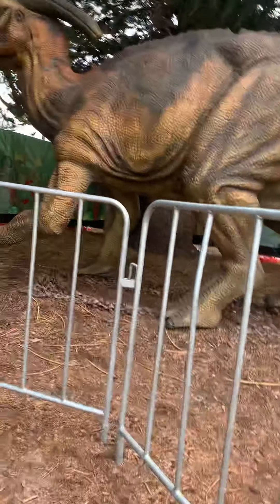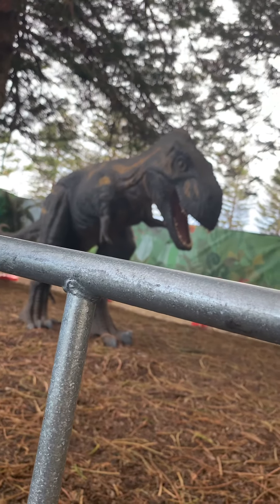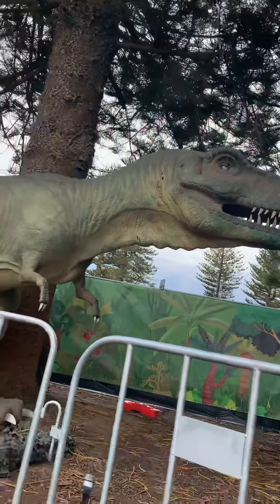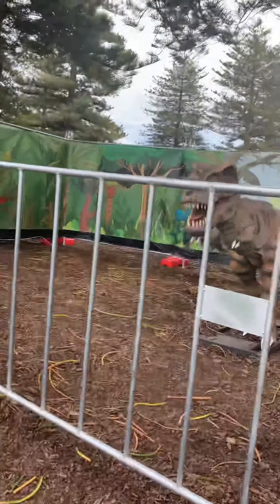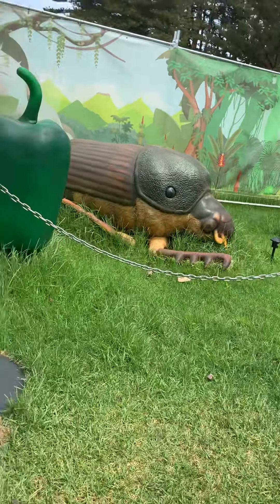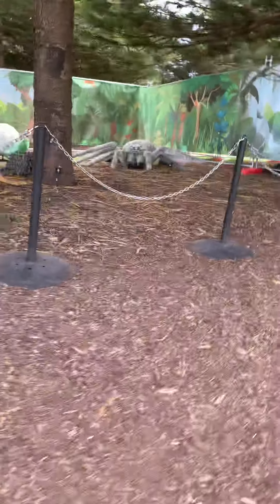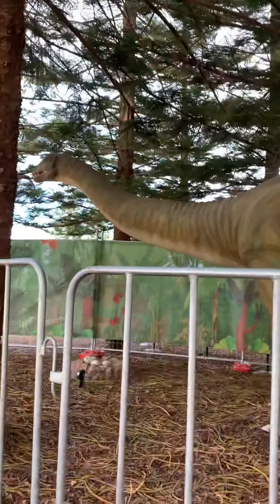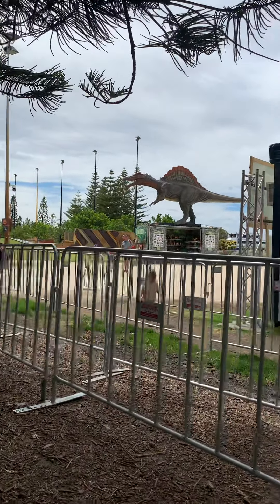Freo Dino Park walk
Iggy exploring the Dino Park in Freo Park near the Ferris wheel